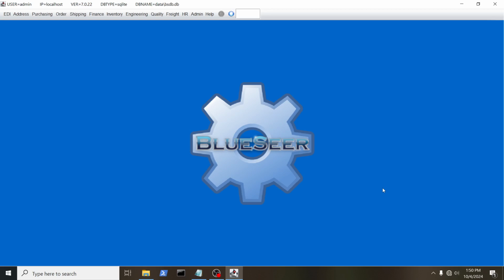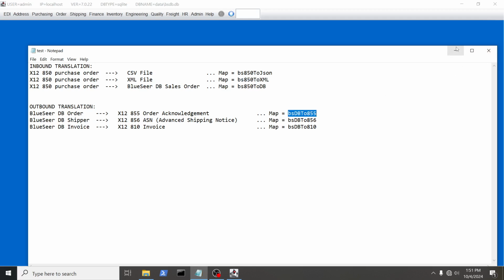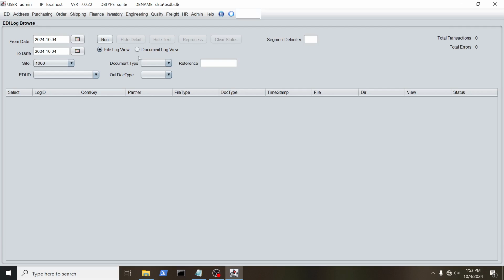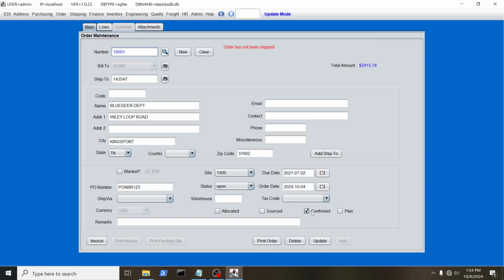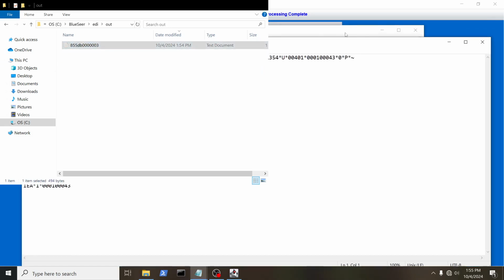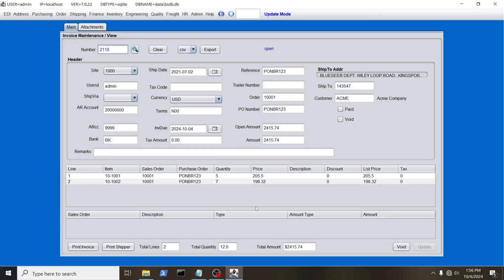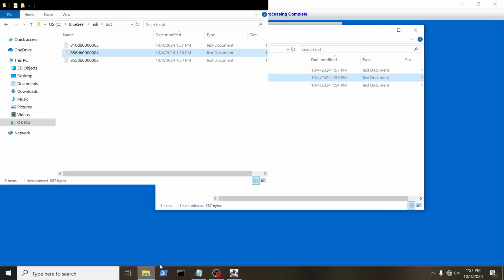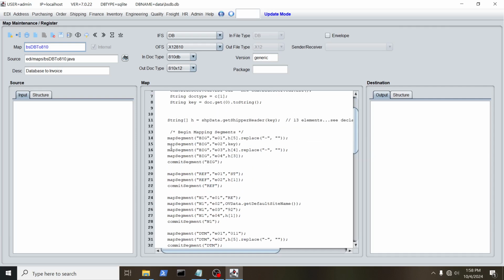Native EDI toolset within BlueSeer ERP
This video showcases the uniquely native EDI functionality embedded within the overall BlueSeer Software ERP application.    BlueSeer is the only ERP that provides a completely native EDI toolset (mapping and communication) embedded directly within the ERP.   The tutorial demonstrates the inbound and outbound EDI execution of sample X12 edi documents into (and out of) the BlueSeer ERP and describes the default maps that are bundled with the overall application download.   The download and all functionality described within this tutorial  is freely available at blueseer.com.   Version release 7.0.22.